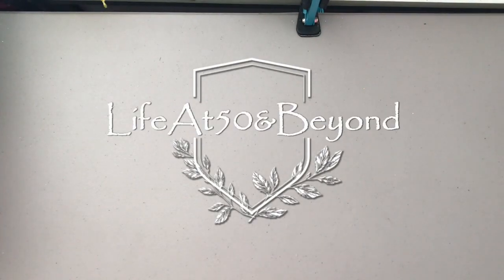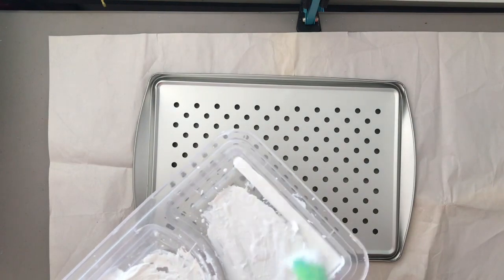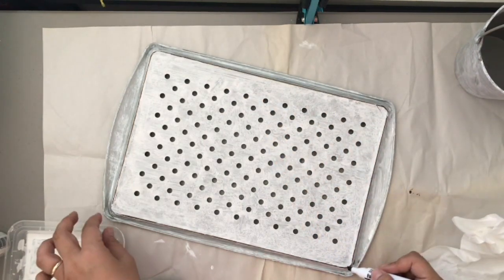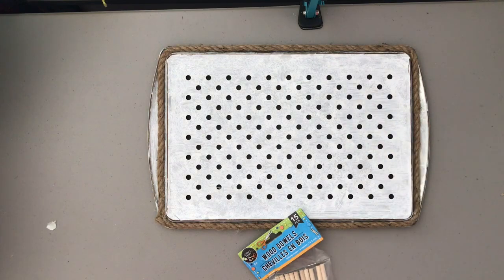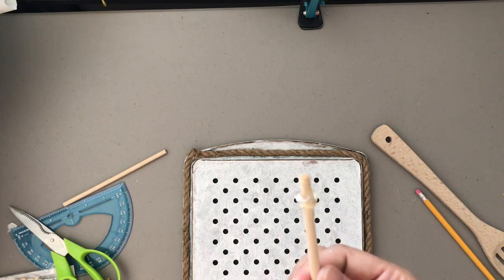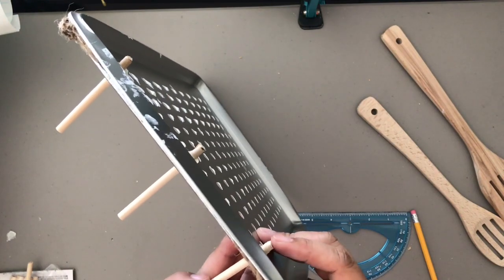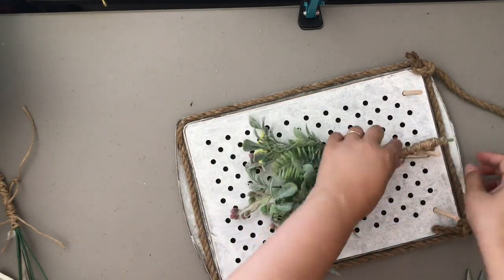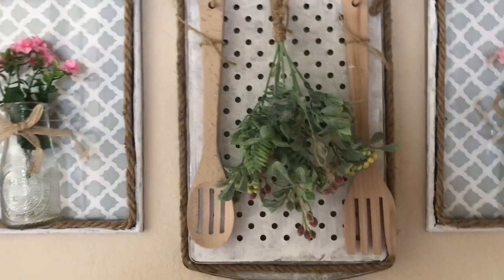DOLLAR TREE DIY FARMHOUSE PEGBOARD Easy Less than $5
Hi everyone, here's a DOLLAR TREE DIY FARMHOUSE PEGBOARD that you can use for display and organization in different parts of your home. I've been wanting to make a pegboard as soon as I laid eyes on the Dollar Tree grill pans. I was just working on the design and had to look for the material to use as pegs. Finally, I found the wooden dowels at the Dollar Tree craft aisle. You can use this as shown on the video to organize kitchen utensils or dry flowers and herbs. Use it to hold Dollar Tree small plastic tray baskets or buckets to organize items for your craft room, home office, kitchen, and bathroom. Use it to organize make up, office, and school supplies. The possibilities are endless for this multifunctional project. Enjoy!

Materials Used:

1 Dollar Tree grill tray (kitchen aisle)
paintbrush or sponge
craft or acrylic paint (Walmart for $0.50)
glue gun and glue sticks
E6000 or FixAll permanent glue (optional)
Dollar Tree nautical rope (floral aisle)
scissors
Dollar Tree wooden dowels (craft aisle)
utility knife (optional for cutting dowel)

Optional Decorations:
1 Dollar Tree wooden serving spoon (kitchen aisle)
1 Dollar Tree wooden serving fork (kitchen aisle)
1 Dollar Tree faux flower bouquet (floral aisle)
Dollar Tree twine (hardware or home improvement aisle)

Please like my Facebook page!